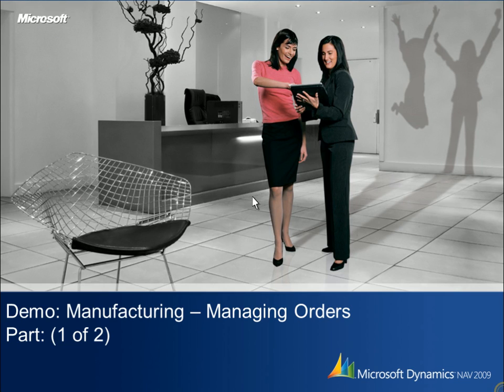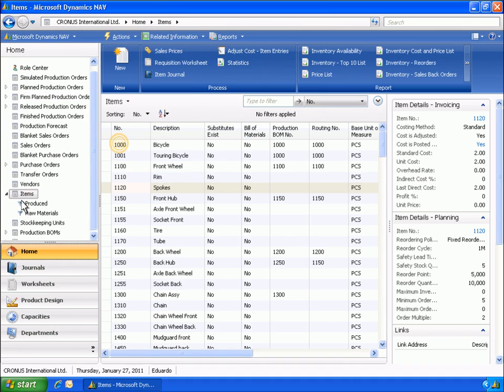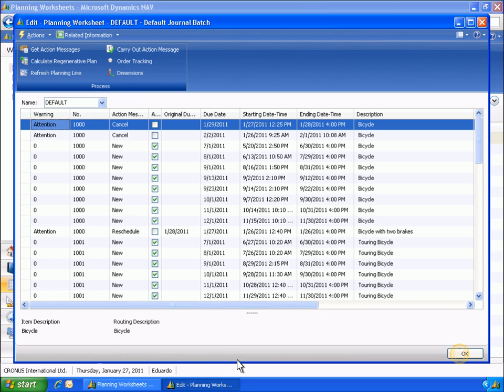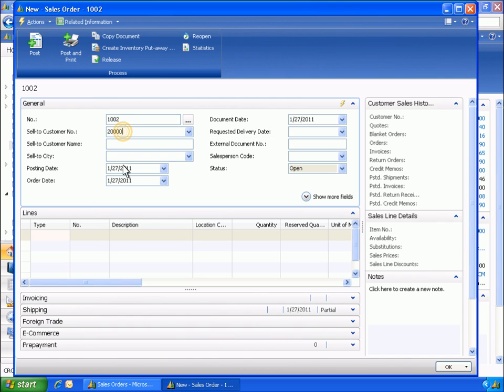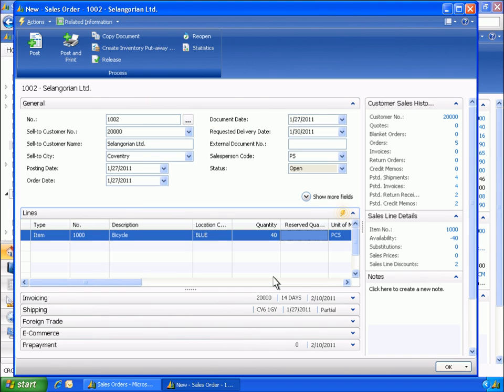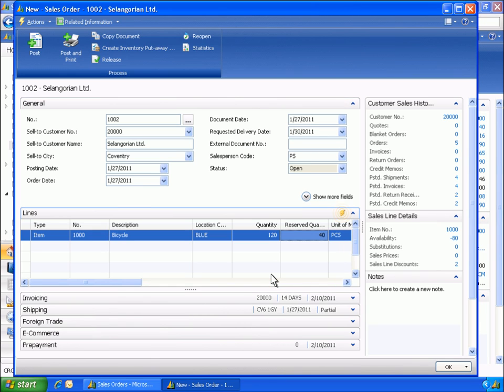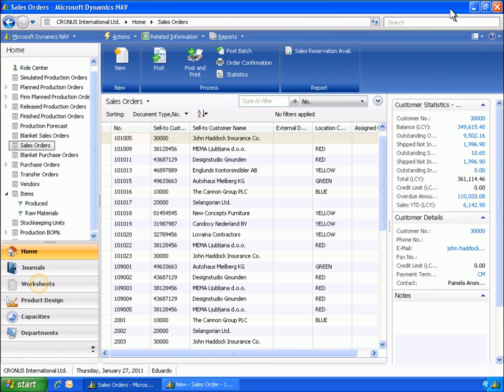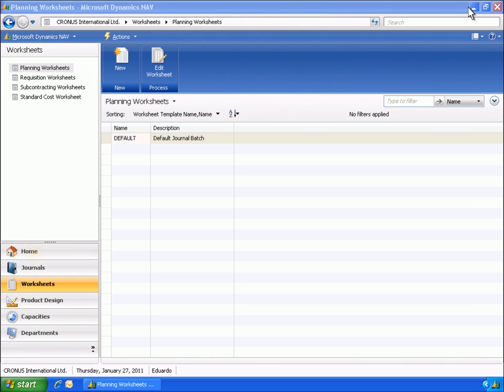Microsoft Dynamics NAV: Orders (Part 1 of 2)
: In this demo, you'll learn how the Manufacturing application area of Microsoft Dynamics NAV 2009 can help meet your Order Management needs.